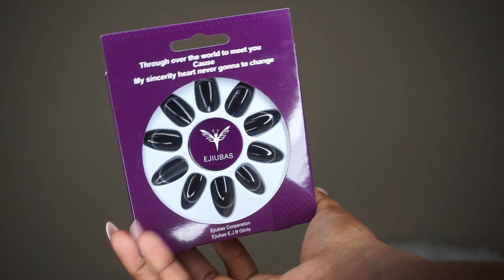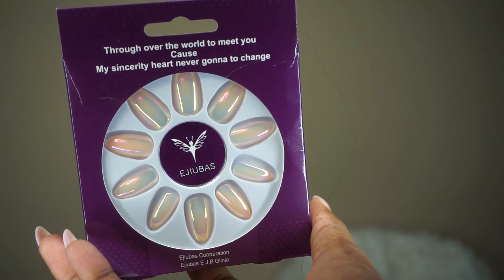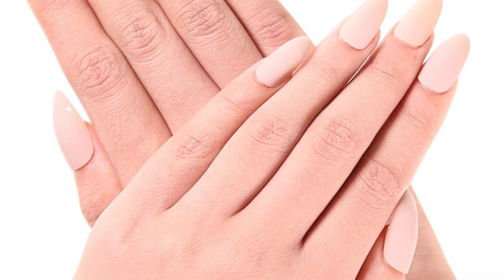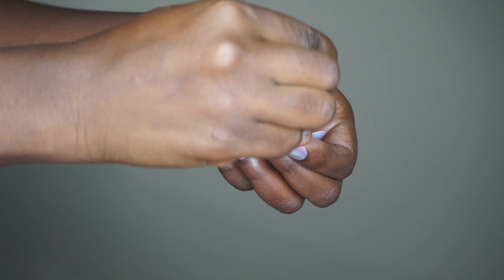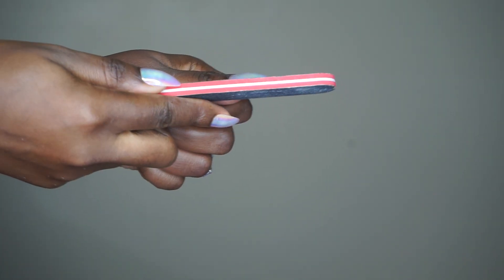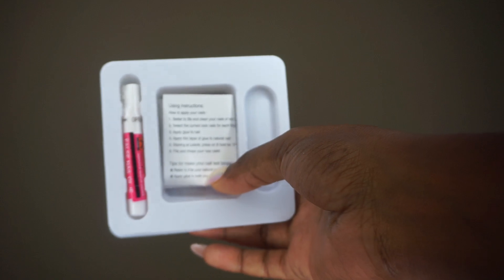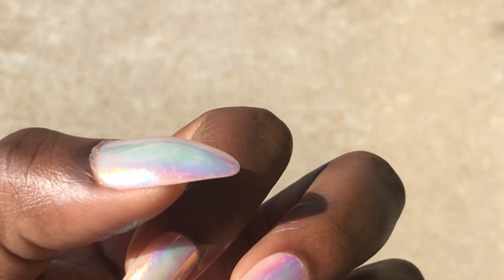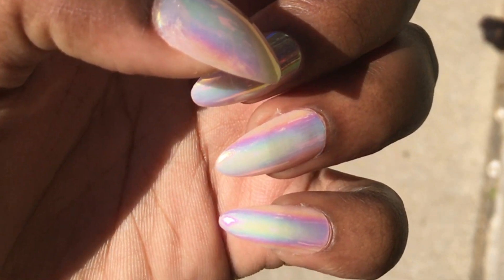Chrome Inspired Press On Nails| EjIUBAS